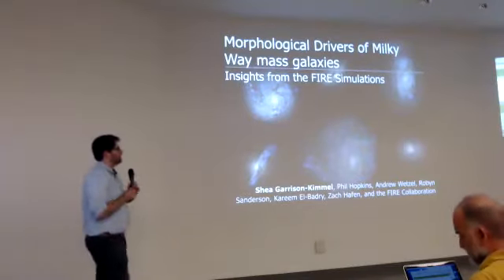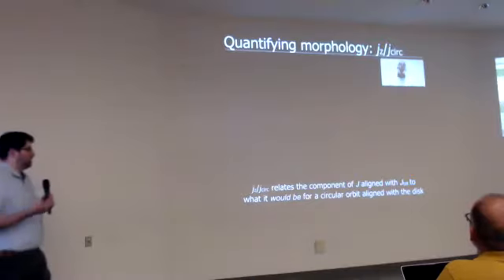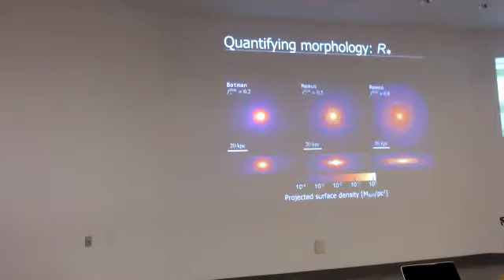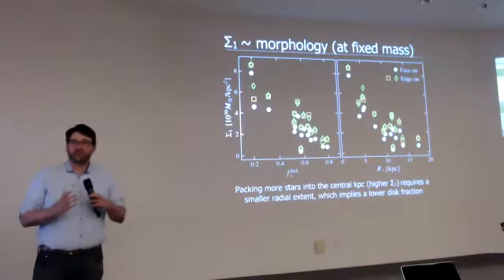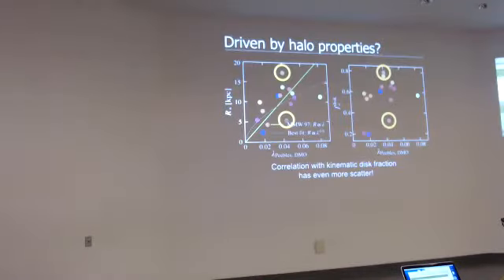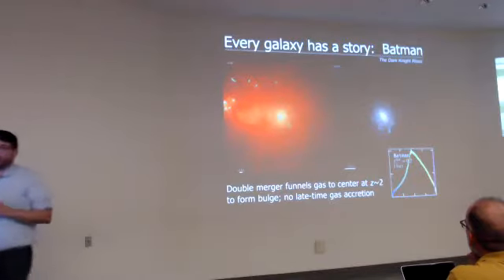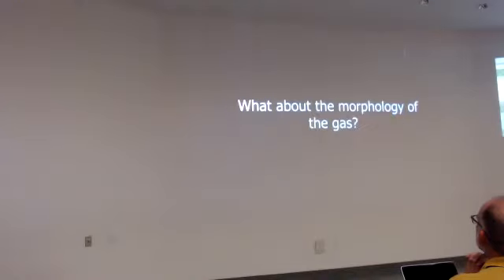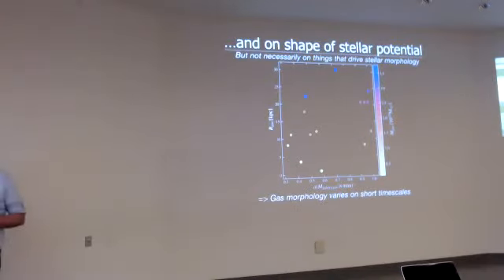Shea Garrison-Kimmel: The morphologies of MW-mass galaxies: a view from the FIRE simulations